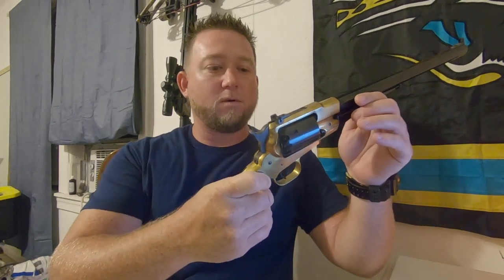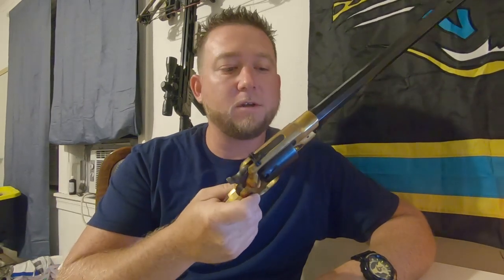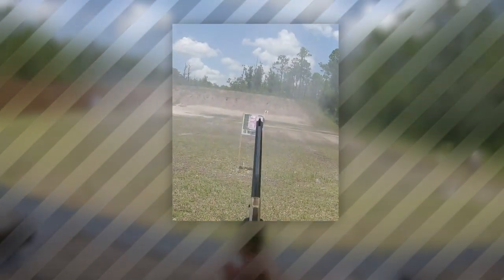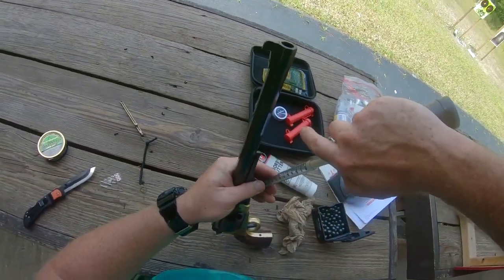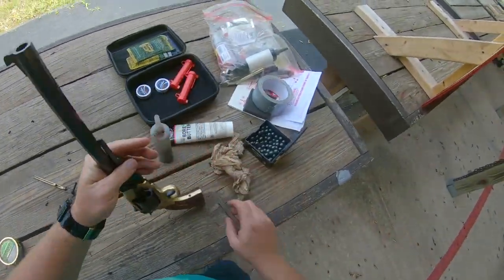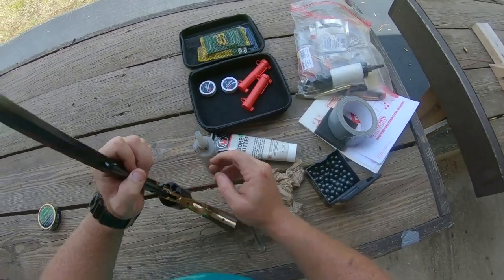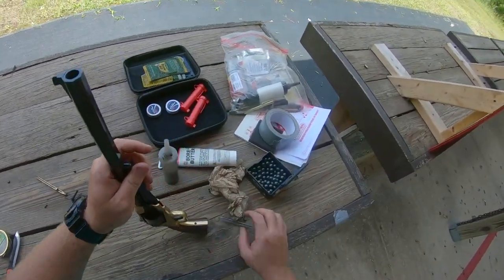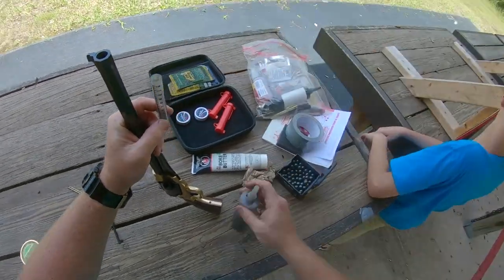Episode 2 Deer Hunting Black Powder 6 Shooter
Breaking in my new Muzzleloader season gear! 1858 New Model Army Bison 12 in. barrel !